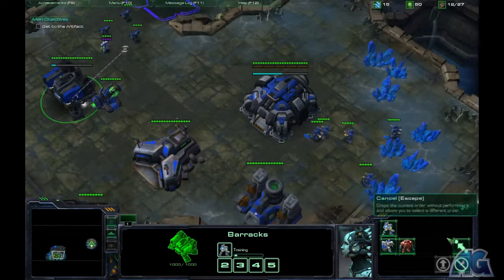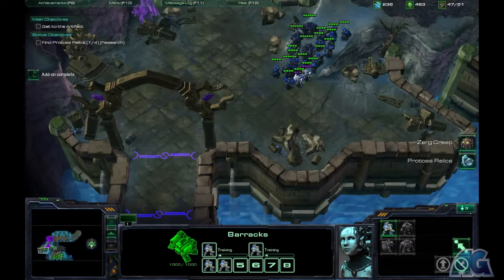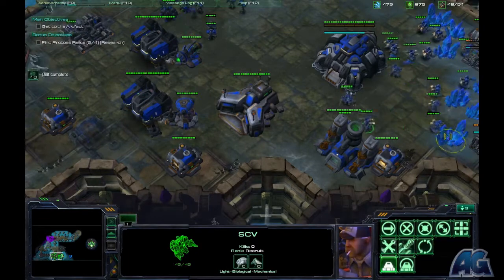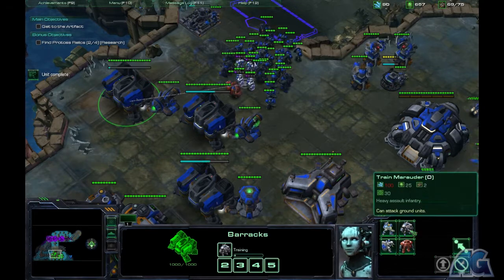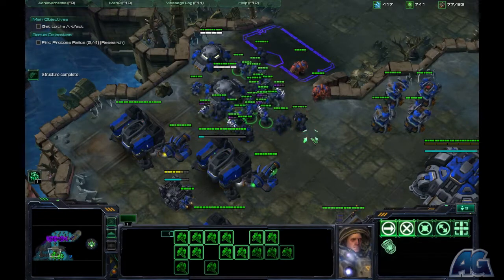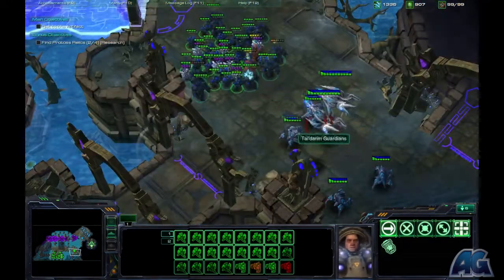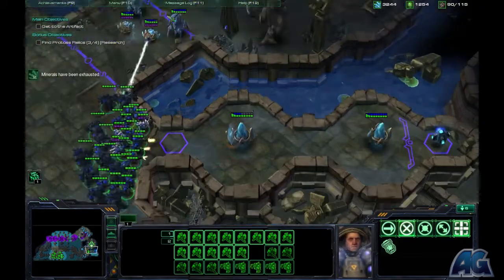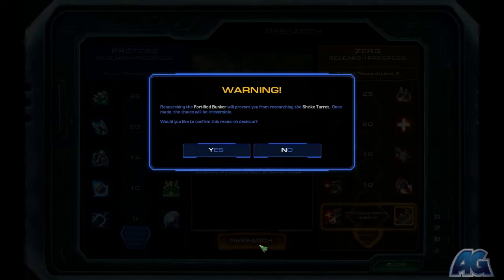Starcraft 2: Wings of Liberty Brutal Difficulty Walkthrough - Mission 5 - Smash And Grab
Armageddon Gaming brings you a full Starcraft 2: Wings of Liberty Walkthrough on the Brutal Difficulty with all bonus objectives completed!